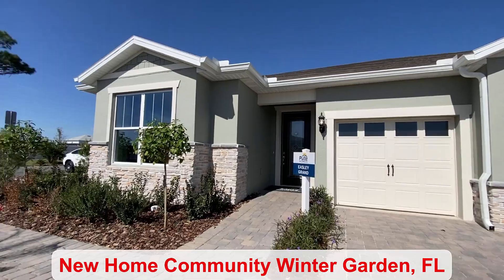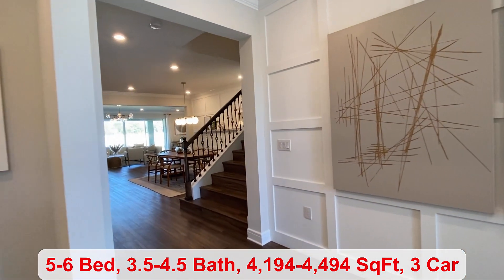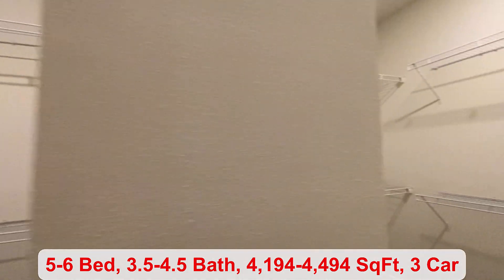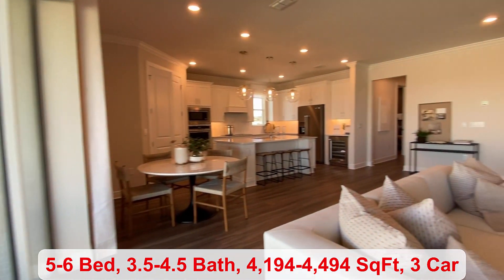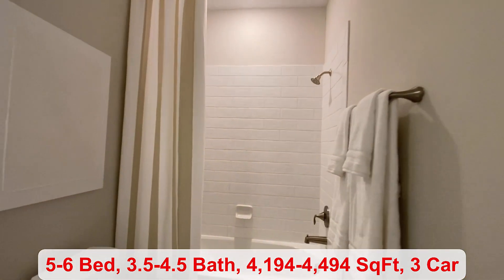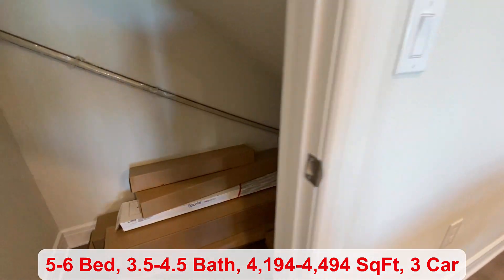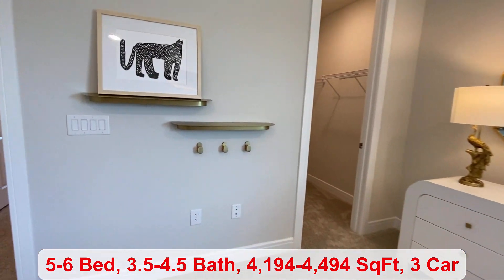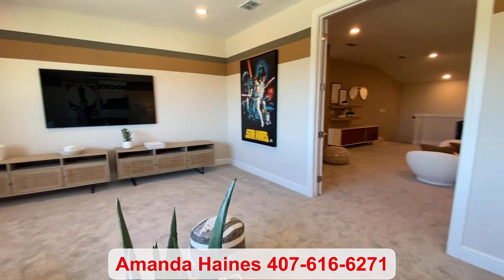New Home Construction Winter GardenFL|Orlando Realtor|EstatesAt Lakeview Preserve|Easley Grand|Pulte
New Home Construction Winter Garden FL|Orlando Realtor|Estates At Lakeview Preserve|Easley Grand Model Home|Pulte Homes

5-6 Bedrooms
3.5-5.5 Bathrooms
3 Garage
4,194+ Sq. Ft.